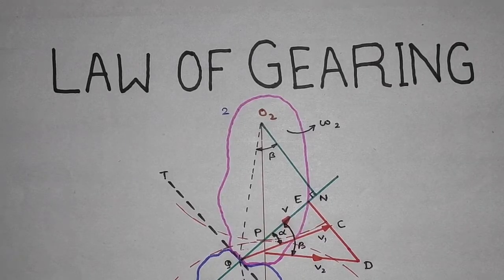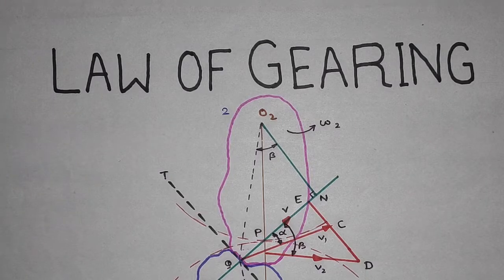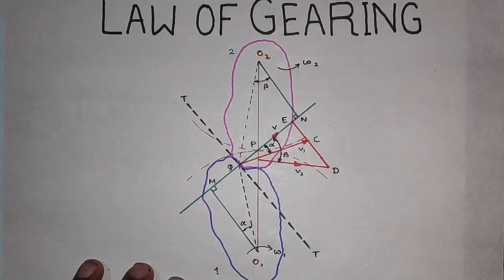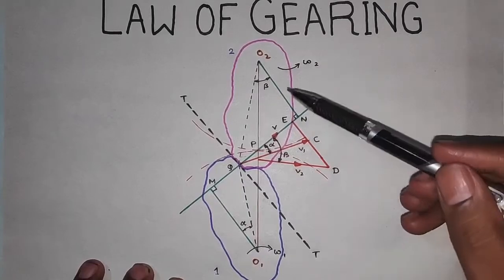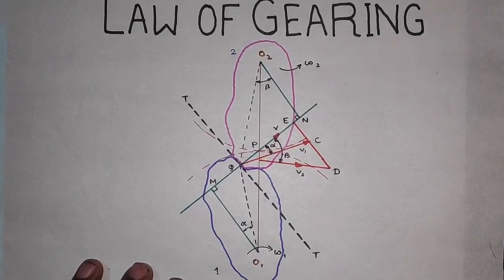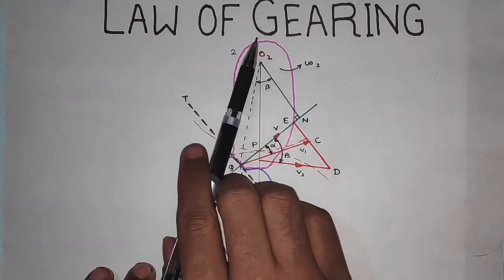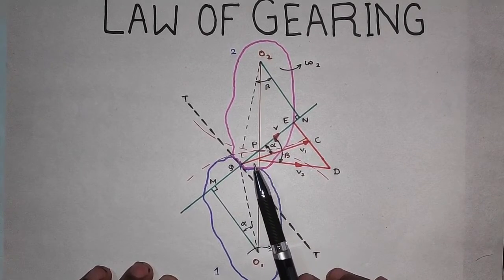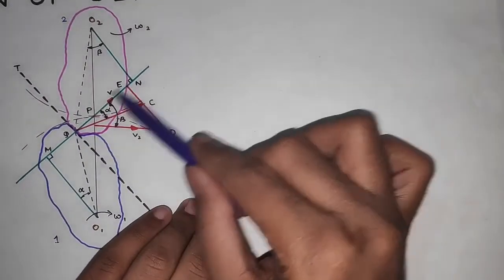Lecture 36 | Law of Gearing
This video illustrates the condition required to design a gear and thus explains the law of gearing.